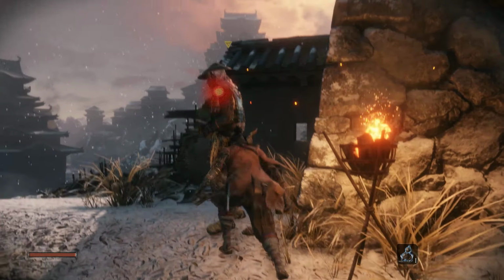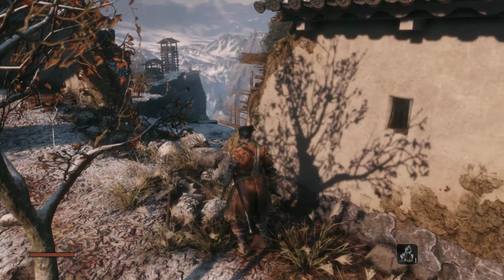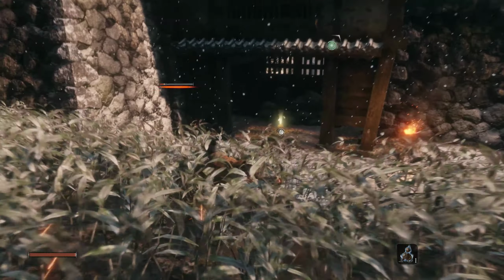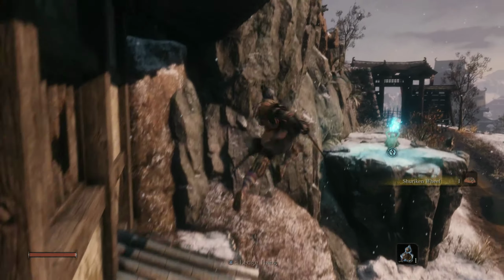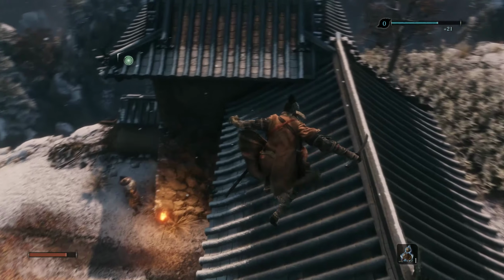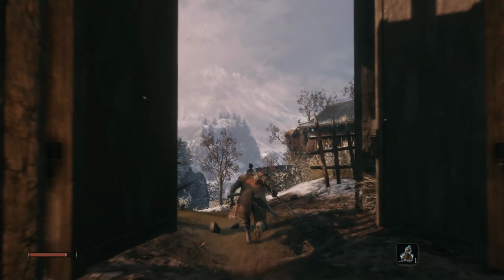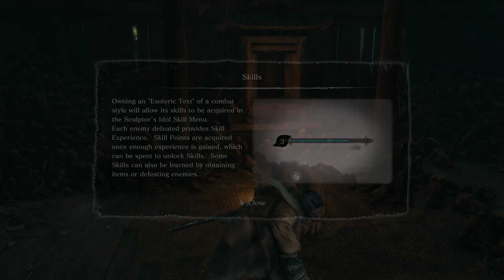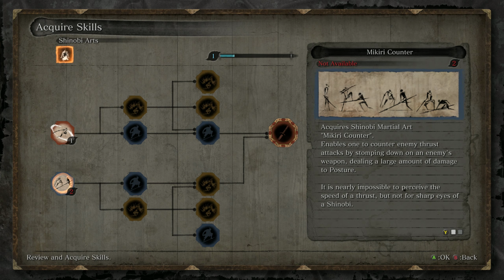SEKIRO | EASY XP FARM | Unlock Shinobi Arts - Skill Tree 10 Minutes